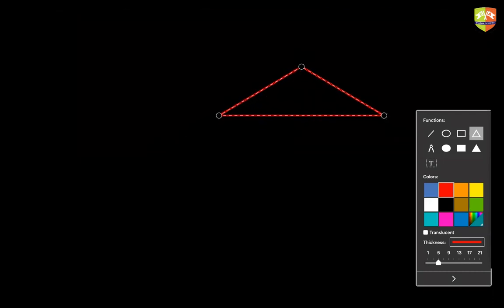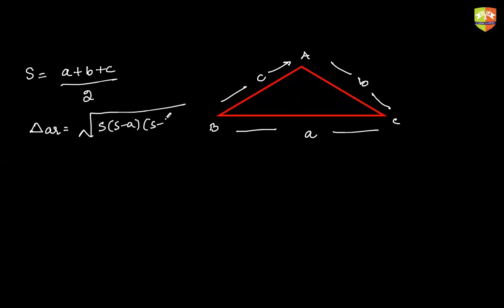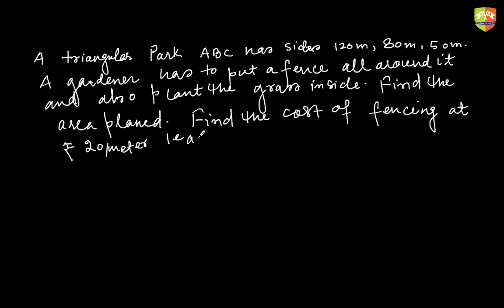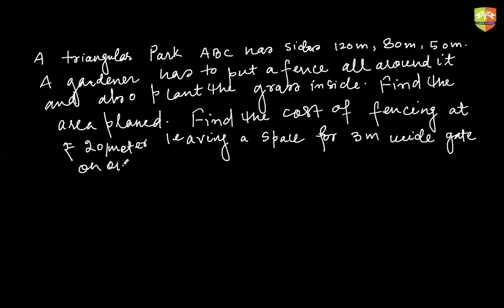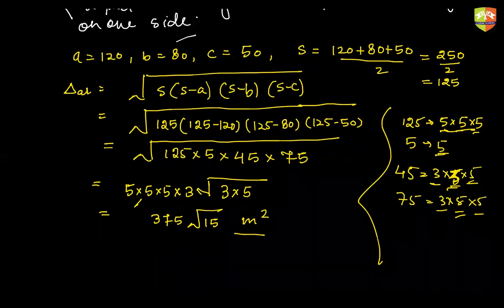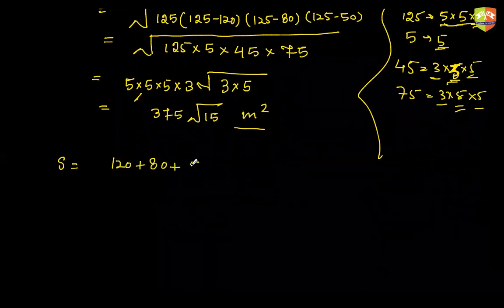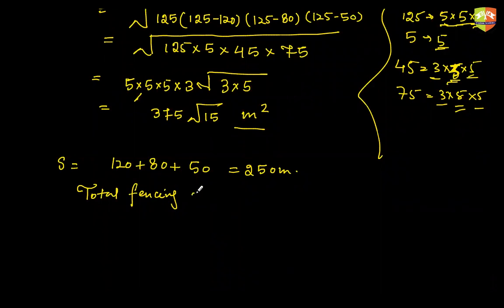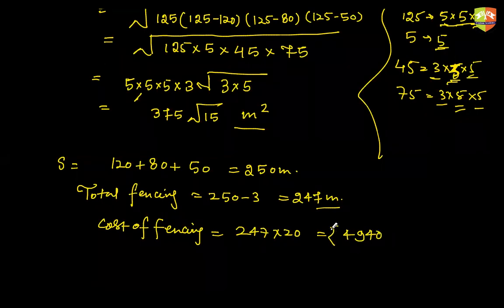Surface Area and Volume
Enjoy Learning!!!

for mock tests and topic wise Daily Practice Sheets. JEE, JEEADV, CentumAcademy JEE2020 JEE, JEEADV, CentumAcademy JEE2020 Centum Hour 24OCT